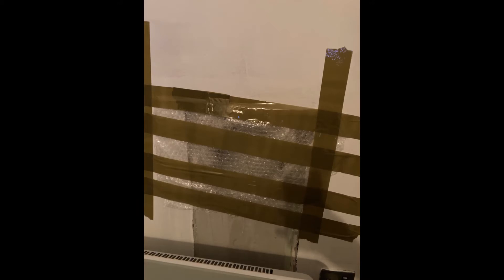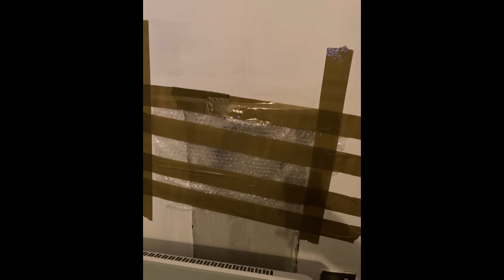A hole in the fucking wall.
There once was a boiler, that boiler go boom boom, now there's a holi in the wall you have cancer. I have no hair is that the answer?

Yeah a short story from my friend Stevo his bedroom has a big hole in it. Exciting.